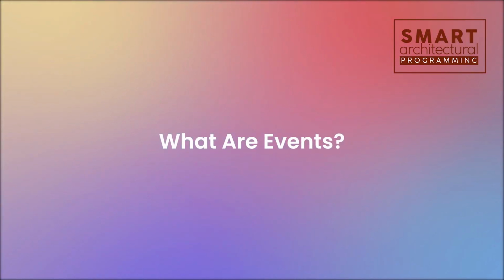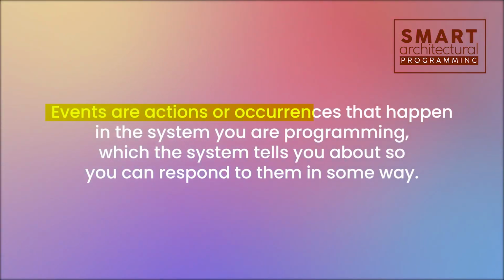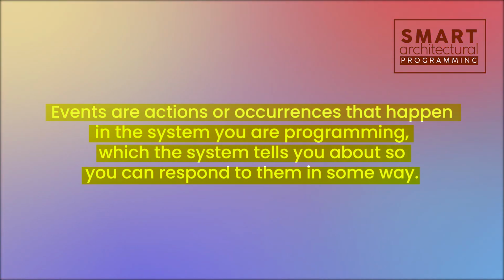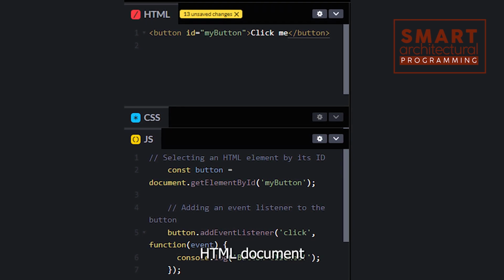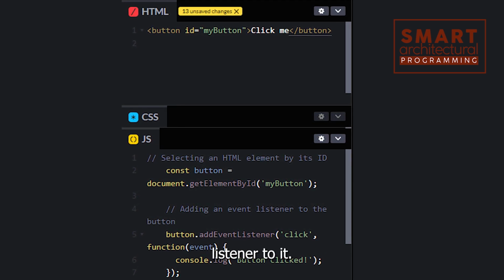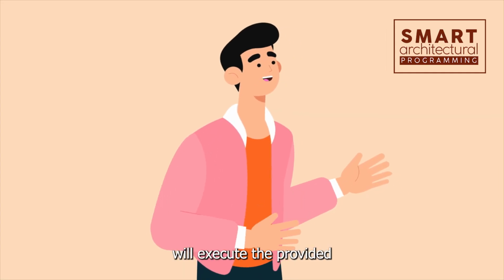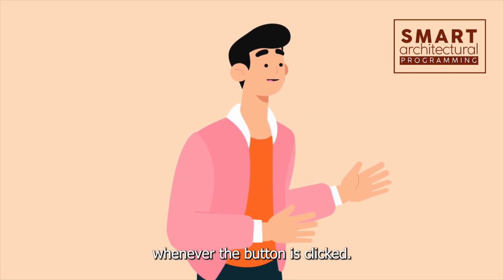JavaScript Events and Event Handling: A Beginner’s Guide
Welcome to our tutorial on JavaScript Events and Event Handling! In this video, we'll dive into the fundamentals of JavaScript Events and Event Handling, exploring how you can make your web pages more interactive and dynamic. Get ready to master JavaScript Events and Event Handling like a pro!

Events and Event Handling in JavaScript are crucial skills for any web developer aiming to achieve mastery in programming. By understanding Events Handling, you can create responsive and interactive web applications that react to user actions. This course will cover everything from the basics of JavaScript Events to advanced techniques in Events Handling, ensuring you gain the necessary code proficiency. Whether you're transitioning from another language like Python or Java, or just starting with Java script, this tutorial will provide valuable tips and insights. Enhancing your software skills in this area will elevate your computer programming abilities, making you a more versatile developer.